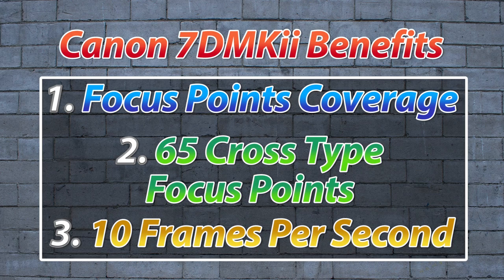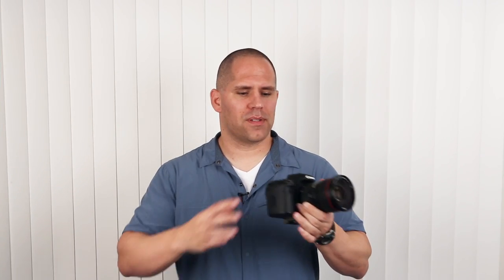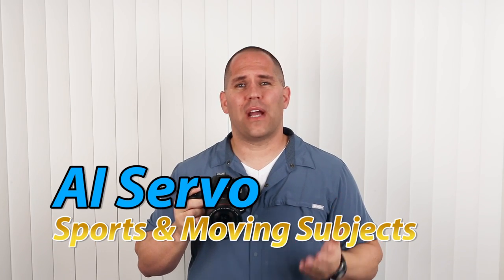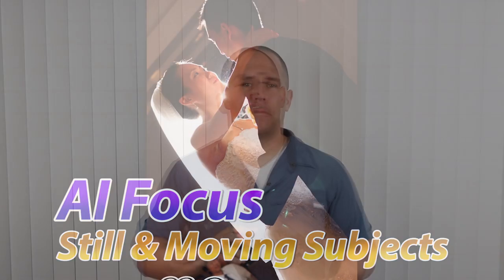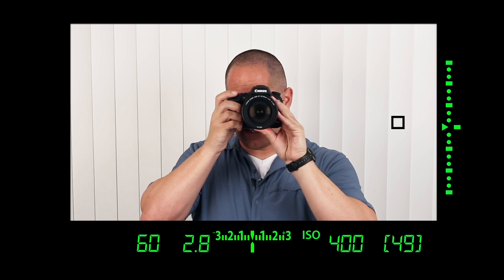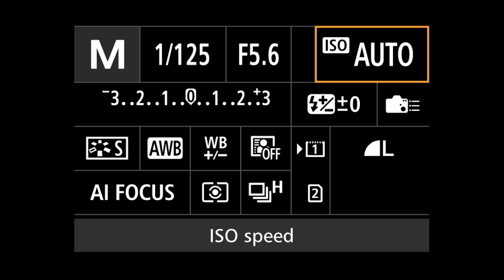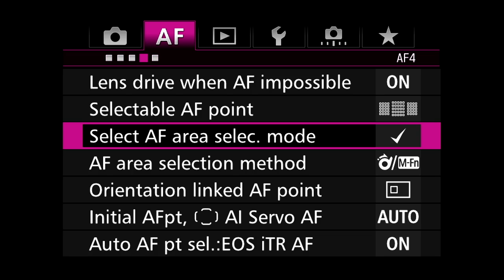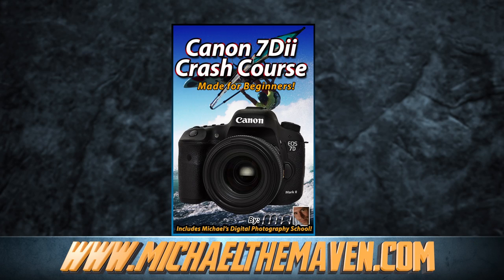Canon 7Dii Focusing Tutorial Training | How to Focus | Overview Review Tips Suggestions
The optical focusing systems are among the very best I have ever seen for 3 reasons:

1. Total Coverage
2. All 65 squares are cross type
3. 10 FPS

Put those three together and you have a machine gun of a sports shooting camera, and I have been very impressed so far.

This Focusing Tutorial is made for beginning and intermediate photographers to learn the 7Dii's focusing system as quickly as possible, and is just one lesson from my new training guide on the 7D2. Enjoy!

My Canon 7Dii Tutorial should be available for purchase on Dec 1, 2014.

Canon 7Dii Pricing

I have a bunch of great tutorials on all kinds of cameras and topics

Any guesses on which camera the 7Dii is matching up against for its shootout?